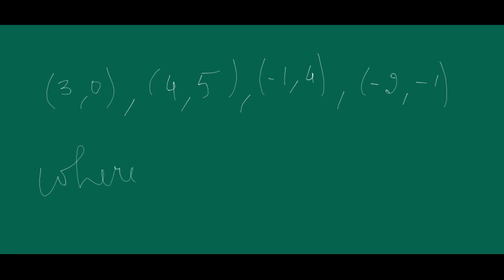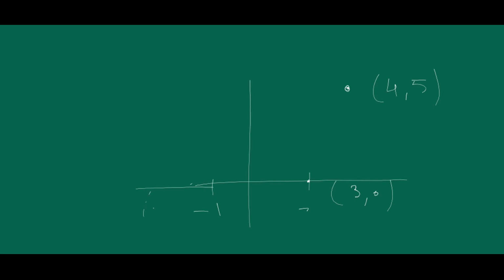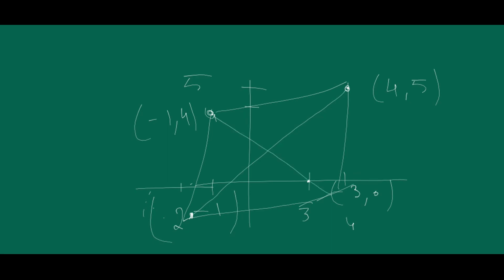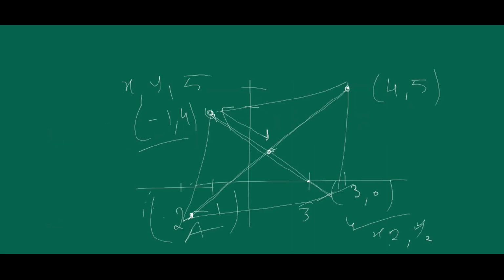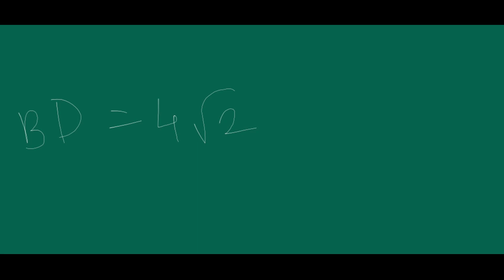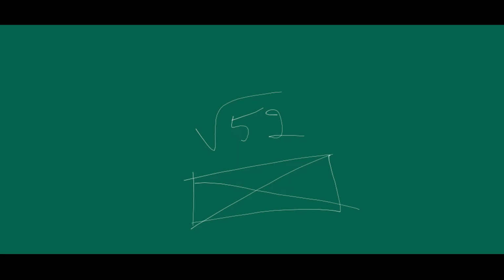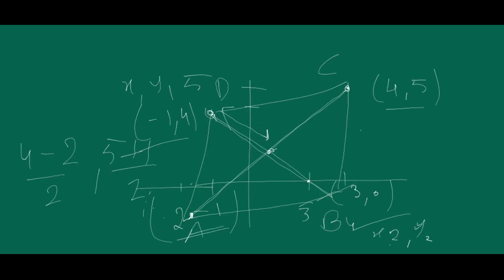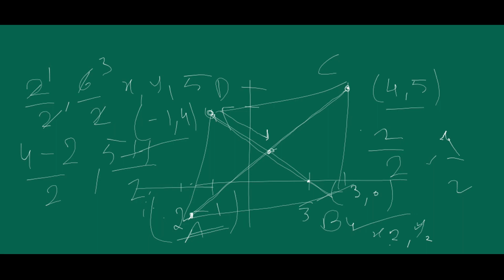One mole of an ideal gas expands by the process AB as shown in the figure. ... | Class: 12 | Physics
One mole of an ideal gas expands by the process AB as shown in the figure. What is the maximum temperature during the process AB?
(2) 3P₀V₀/R
(3) 5P₀V₀/2R
(4) 9P₀V₀/4R

This question is from [Subject: Physics | Topic: Thermodynamics | Class: 12th]

Follow these 3 simple steps to use Filo:

1. Click a picture of the question or concept.

2. Connect to a tutor in less than 60 seconds.

3. Learn from that tutor on a live video session.